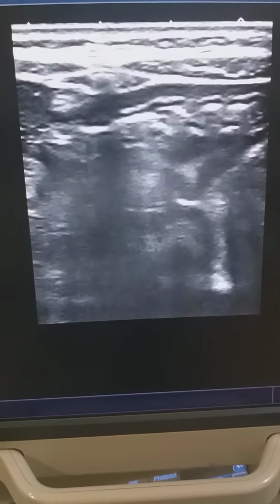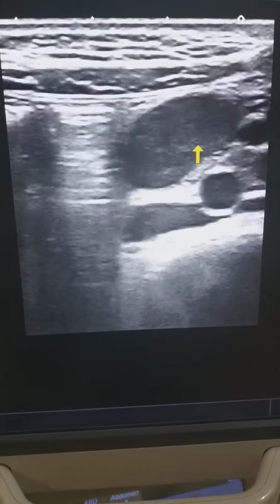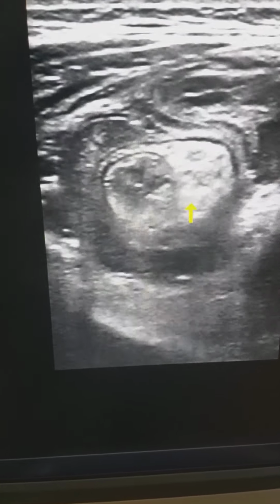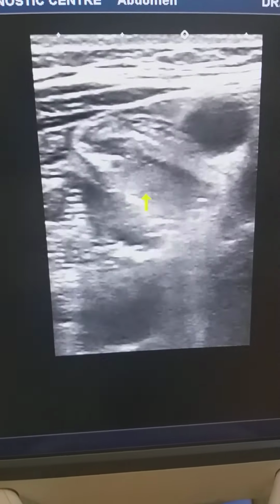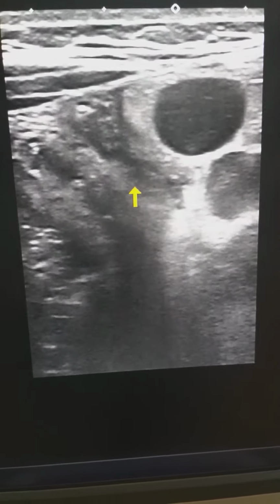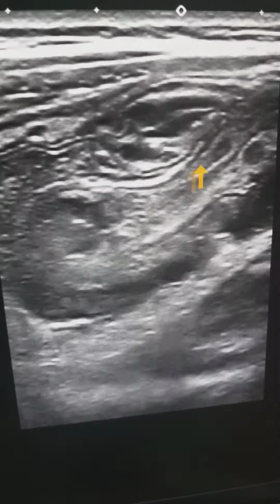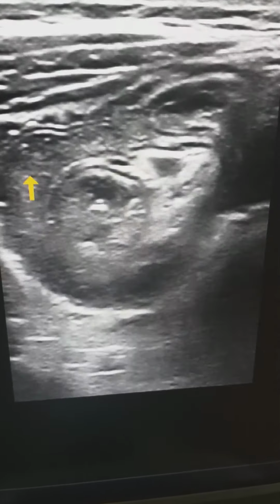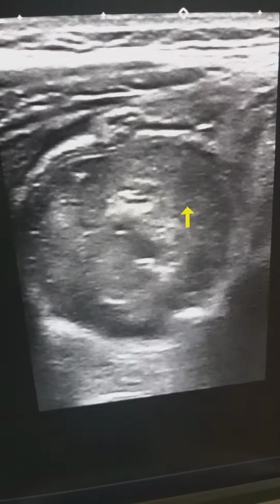Ultrasound case study of intussusception with lead point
Dear friends,
I have done my FCPS in Radiology from Nishtar medical university  im Multan Pakistan
# enlarged lymph nodes
# mesenteric lymphadenopathy